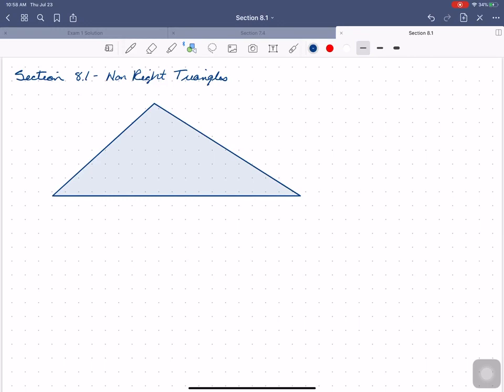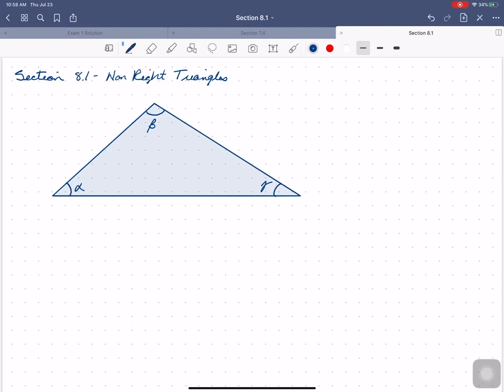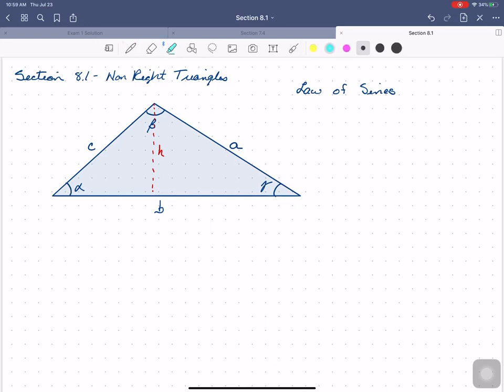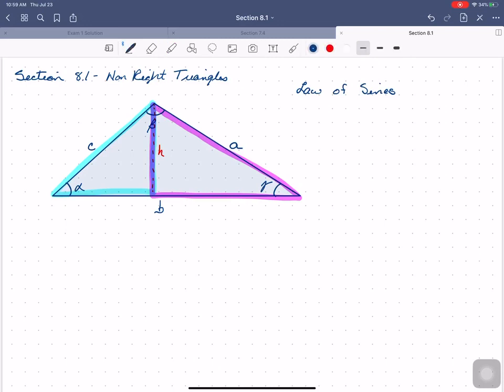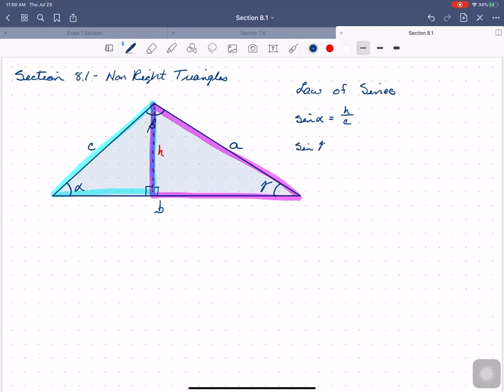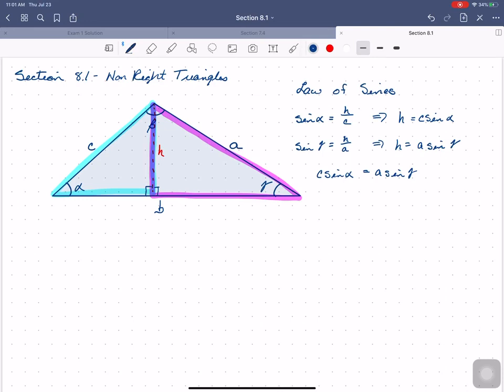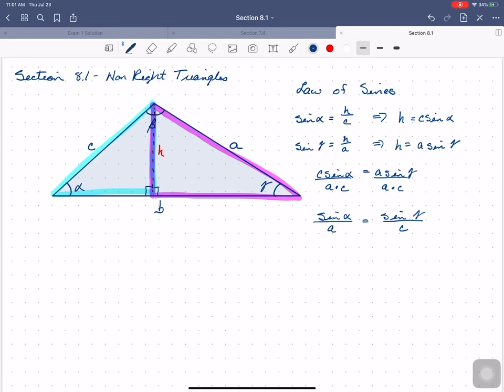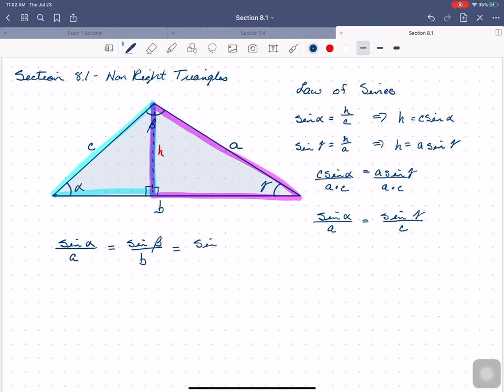MTH112 S8.1 Law of Sines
Introduction to the Law of Sines and its usefulness.